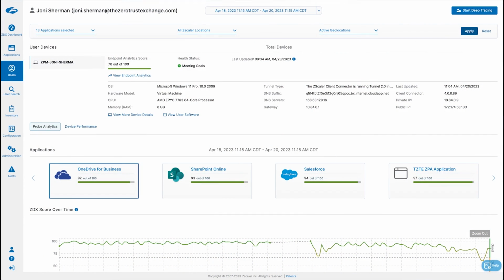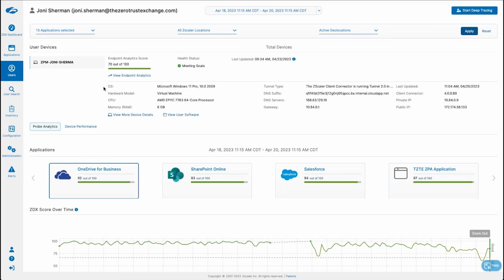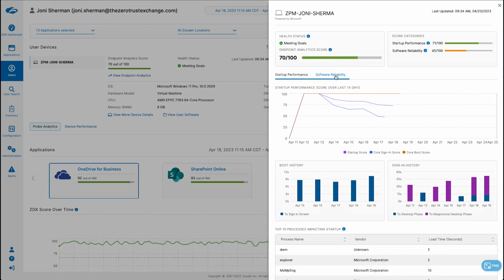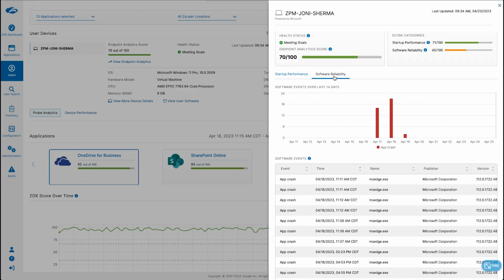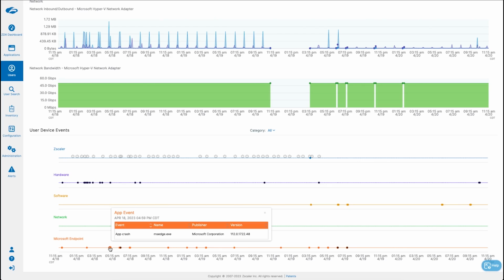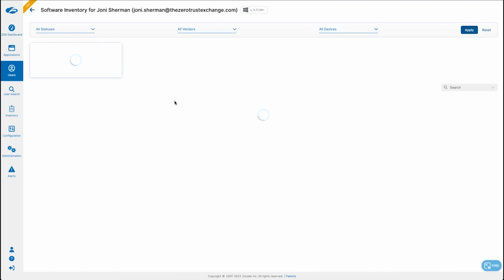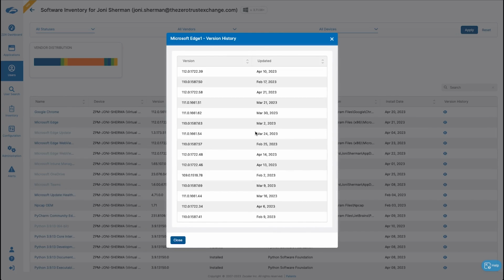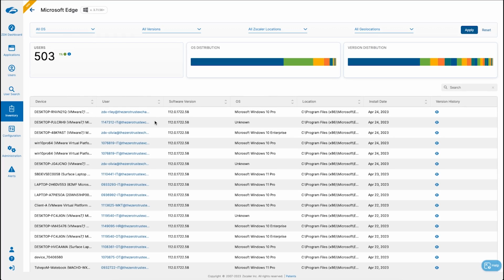Endpoint Performance Insights with Microsoft Intune and Software Inventory using ZDX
Diagnosing end user experience issues has never been easier. Zscaler Digital Experience integration with Microsoft Intune provides unrivaled visibility into user experience and streamlines the troubleshooting process for multiple teams across the organization through consolidation of data into one single dashboard.